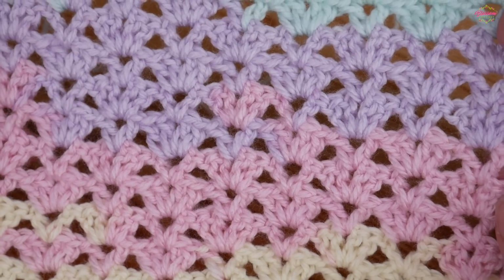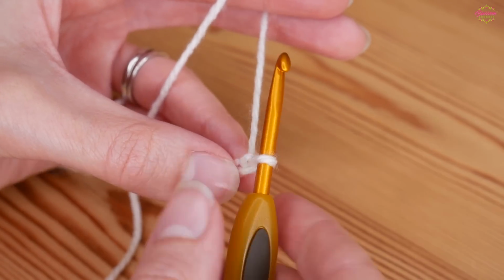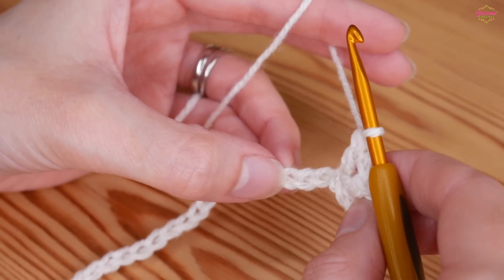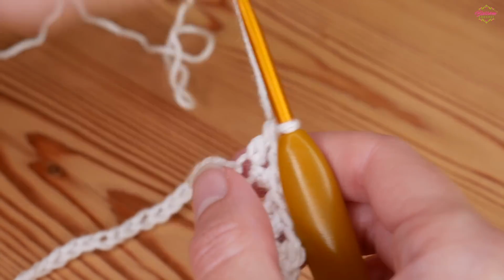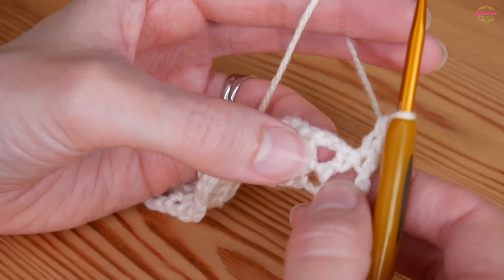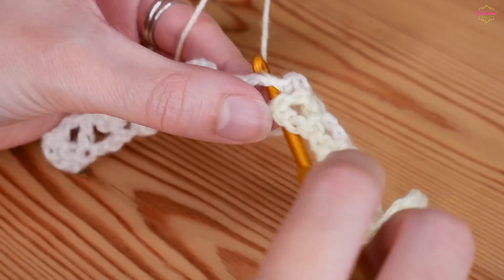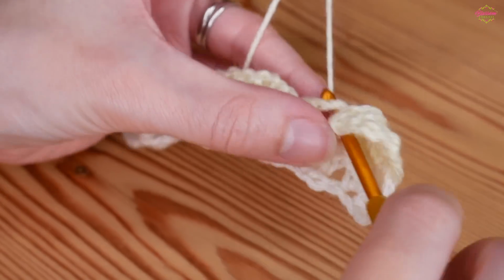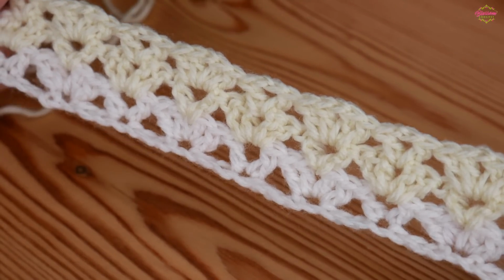How To Crochet A Stunning Lacy Blanket / Shawl - Iris V Stitch. Simple Repeat!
Welcome back to the Blossom Crochet channel!

In this crochet tutorial I'll be showing you how to crochet this beautiful lacy Iris V Stitch! It's perfect for lightweight blankets, baby blankets, larger afghans but also for scarves and shawls too!
It's just a gorgeously simple but effective 2 row repeat pattern.

Link to Snufflebean Yarn (Independent stockist of Scheepjes and MUCH more)